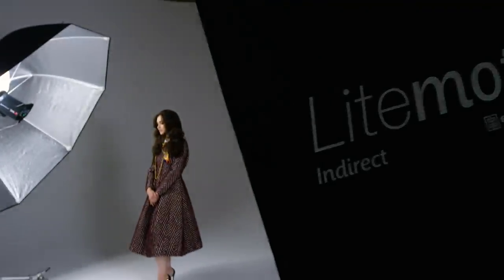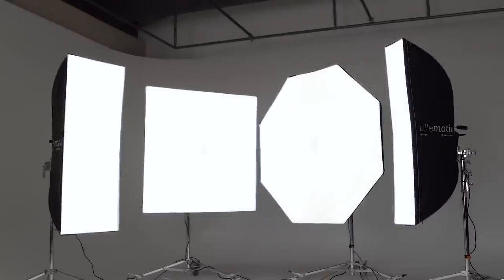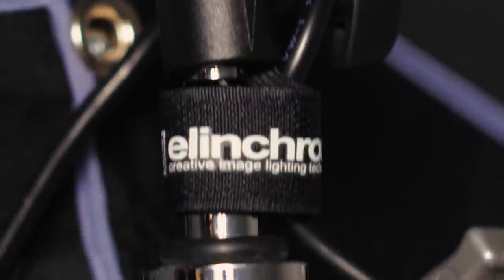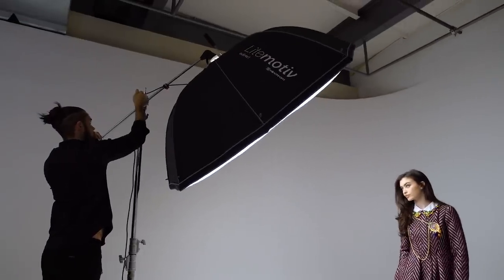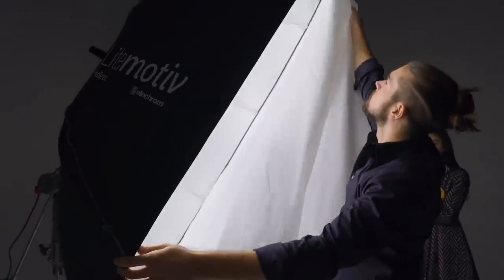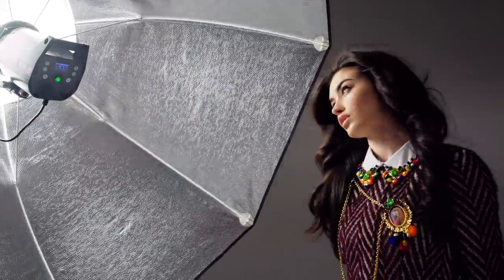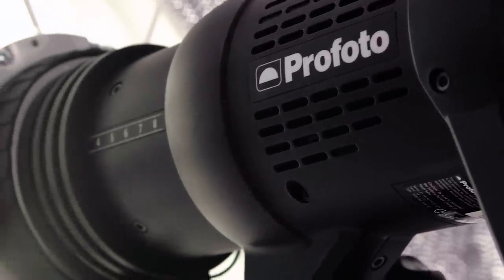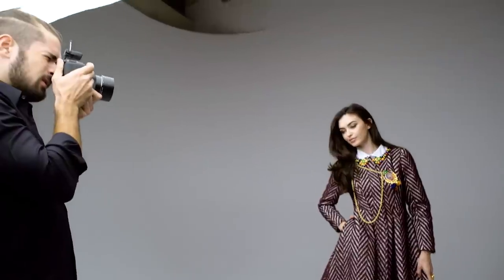Elinchrom Indirect Litemotiv Softbox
The Indirect Litemotiv is the industry standard for any location and studio photographer who wants a portable and lightweight light shaping solution with no compromises on quality.